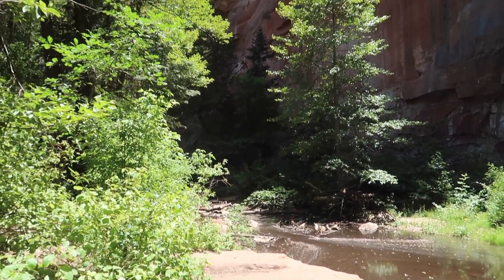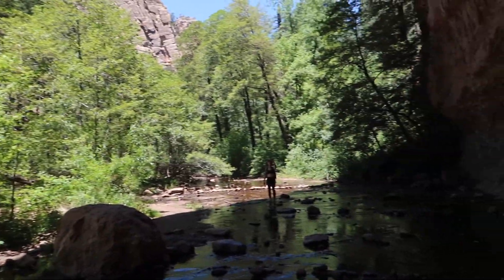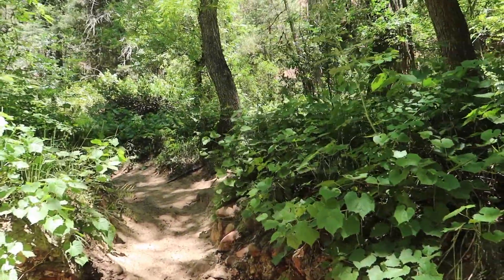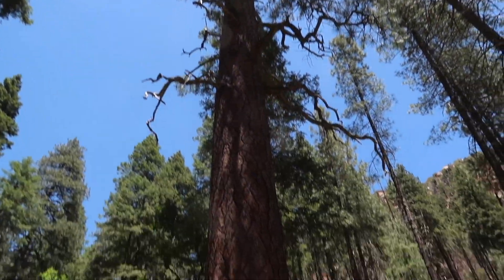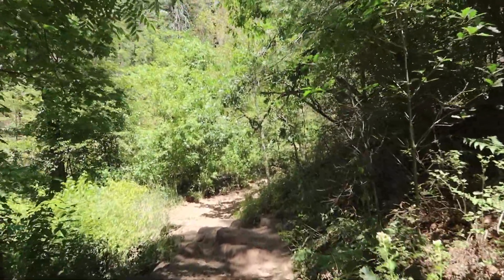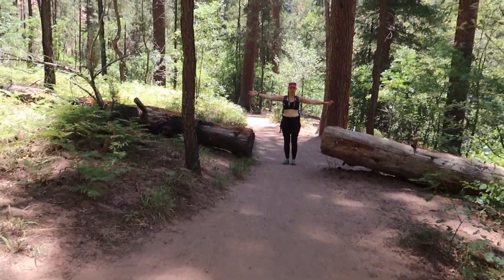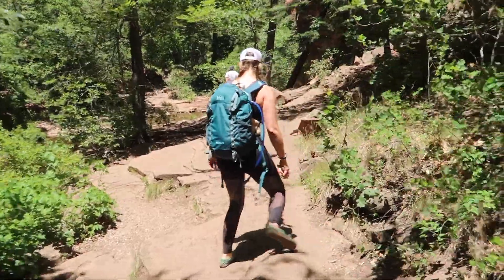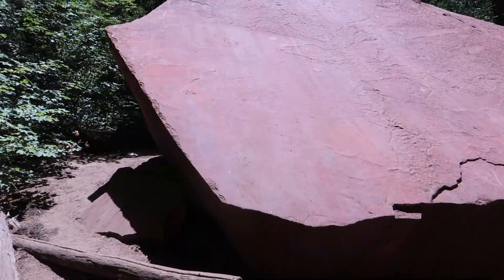West Fork Trail | Arizona 2018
It's our last day in Sedona! After many recommendations, we finally get out to West Fork Trail, and it did not disappoint! What a beautiful, unique trail!

Make sure to check back here weekly for summer videos. We have lots of fun adventures planned!

Leave us comments below to tell us how you think we can improve our videos!

"Be Happy," and "Spring Feelings" Music by: DJ Quads